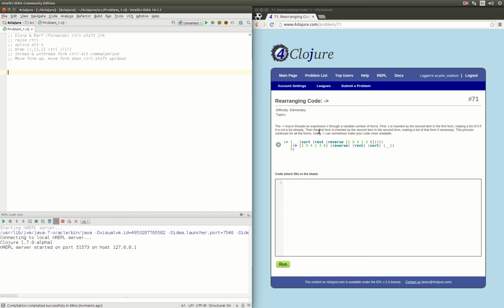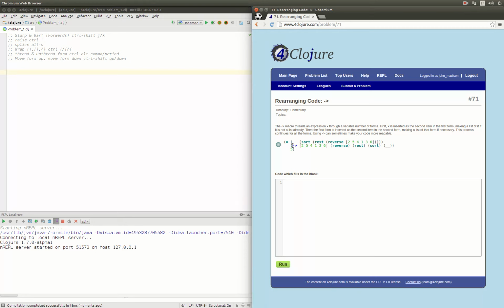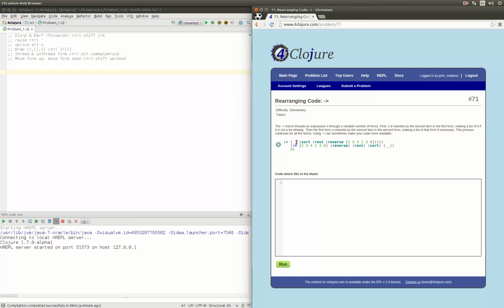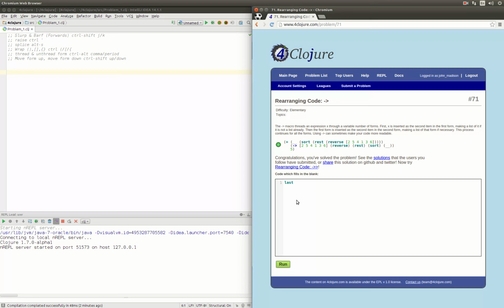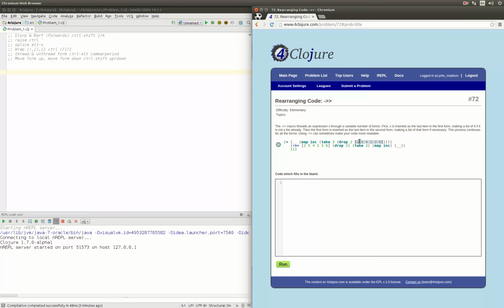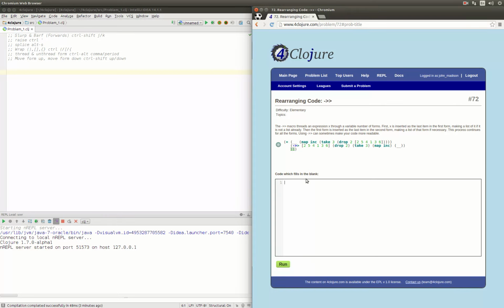4Clojure Solution to Problems 71 and 72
4Clojure is a great resource for learning to program in Clojure. Here we solve Problems 71 through 72, Thread First and Thread Last.